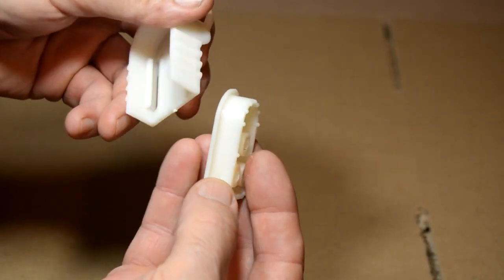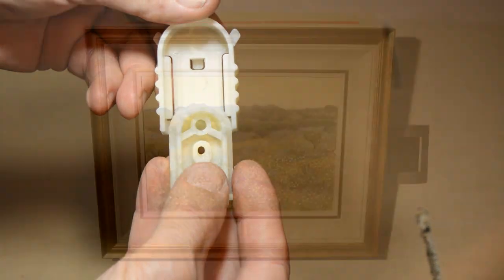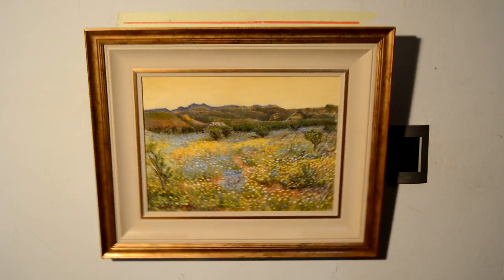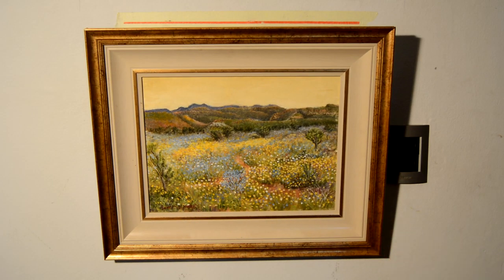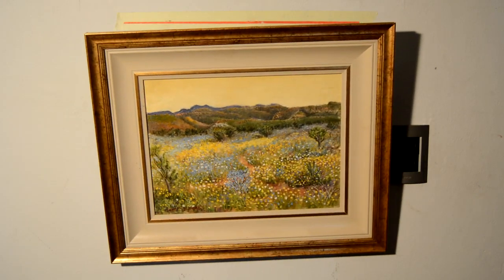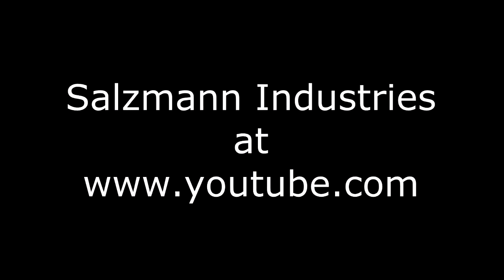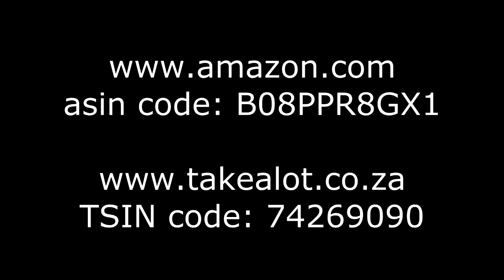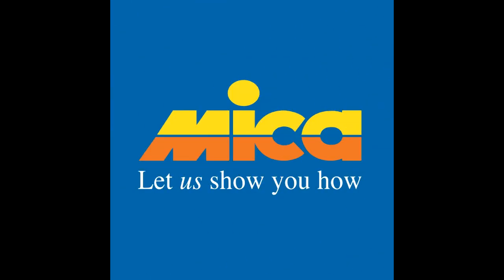Hanging Level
The Picture Hanger from Salzmann Industries will allow pictures and paintings to return to it's level hanging position, even when bumped, moved or dusted out of it's horizontal position. When it is hanging slightly skew, it can be easily corrected with a slight tap on the side of the frame.  The picture hangers are available from Amazon